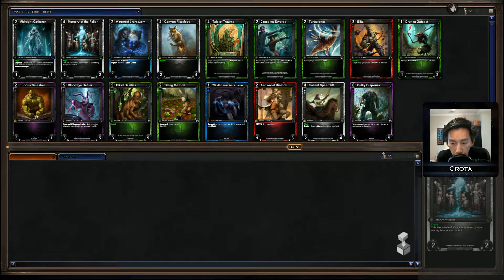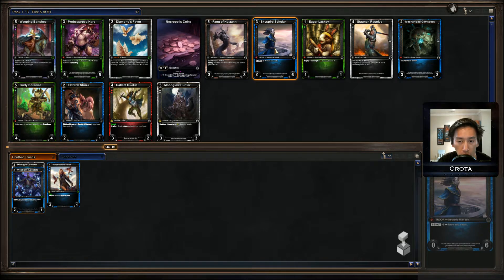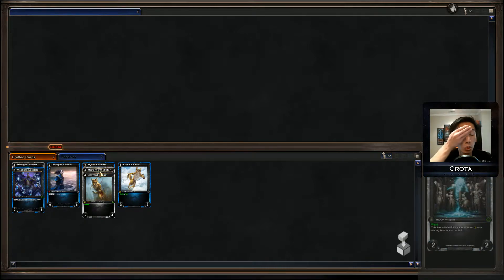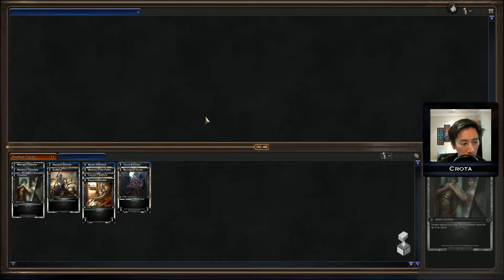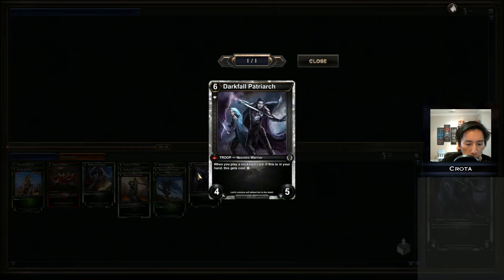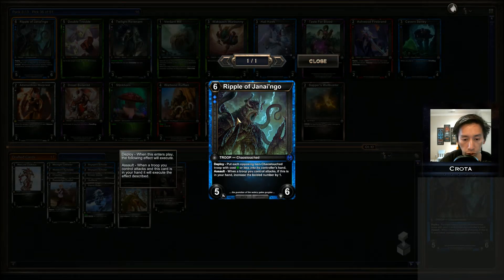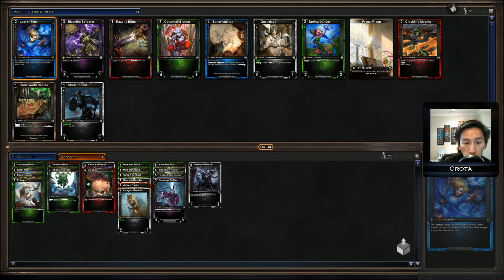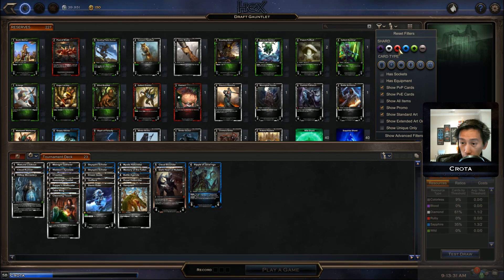Hex: Shards of Fate - Draft - SoW011 - Part 1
Hex: Shards of Fate
Draft
Drafting Scars of War - trying to hit cosmic